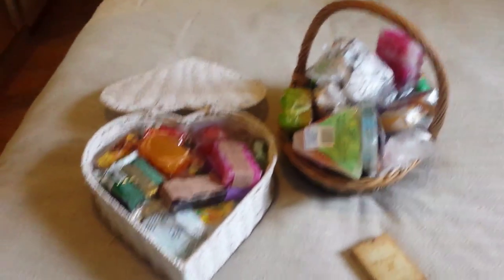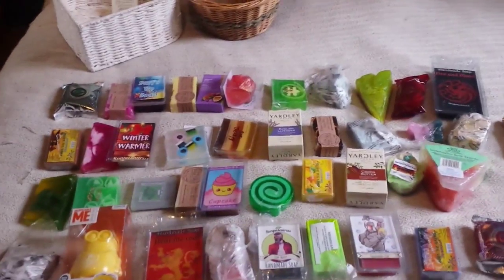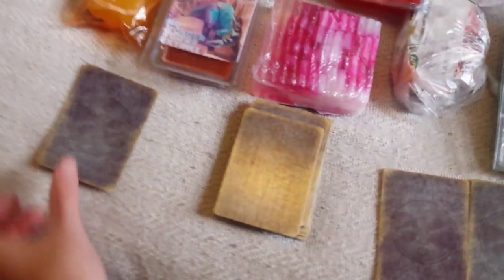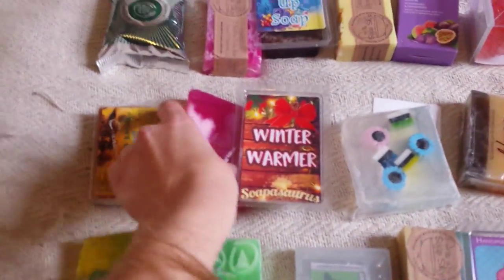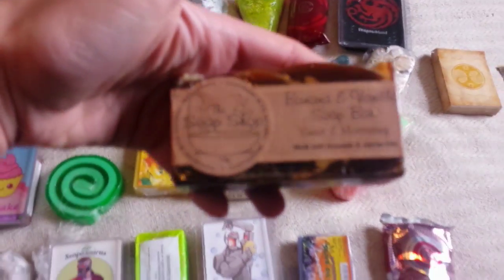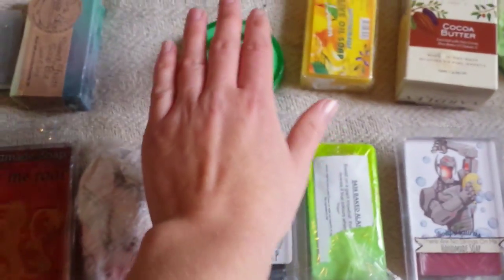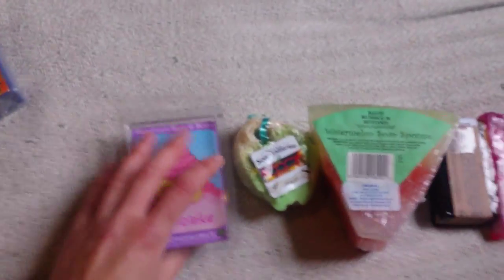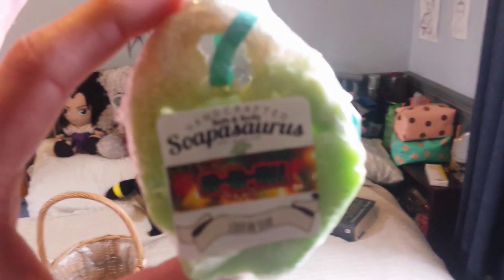How I Choose Soap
Someone asked how I choose between my soap.